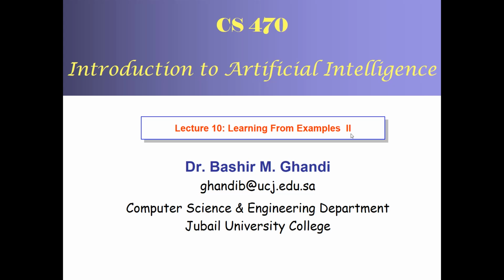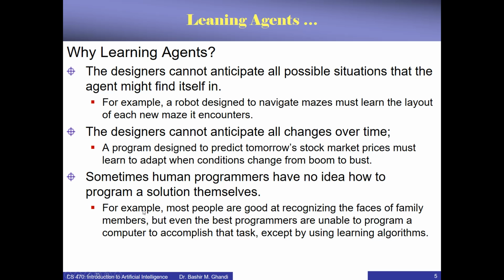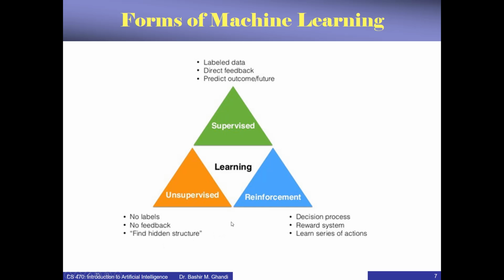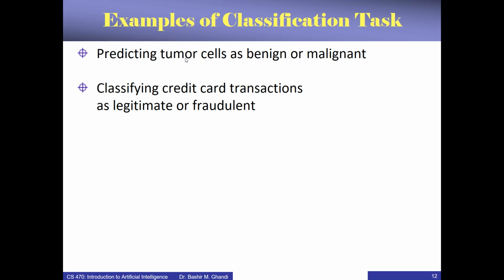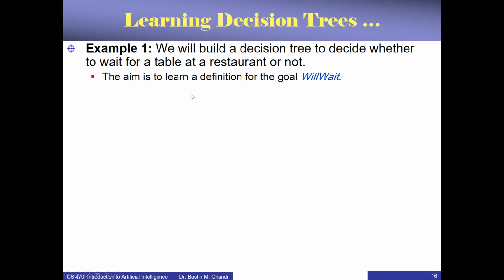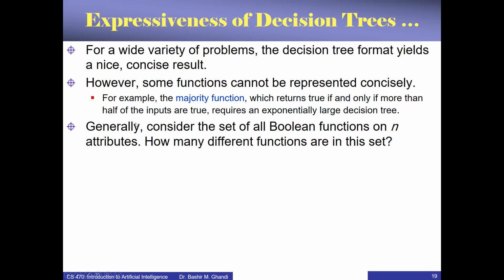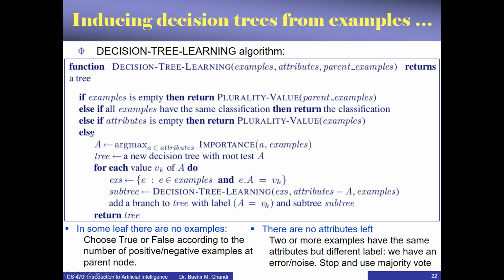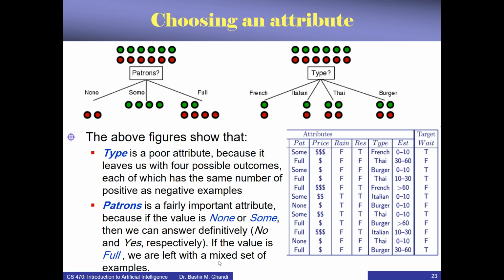Lecture 10: Learning From Examples II, Part A